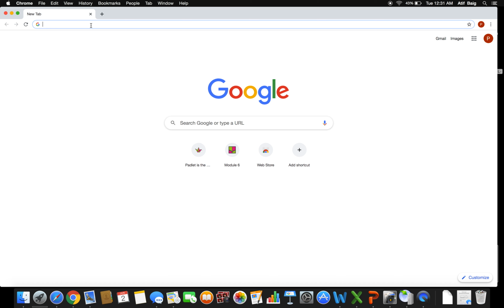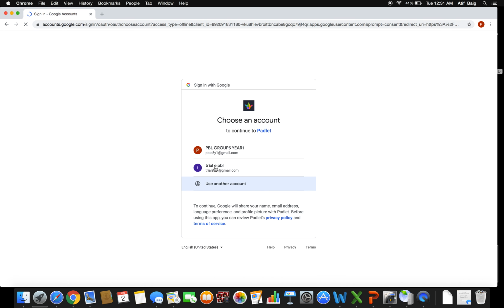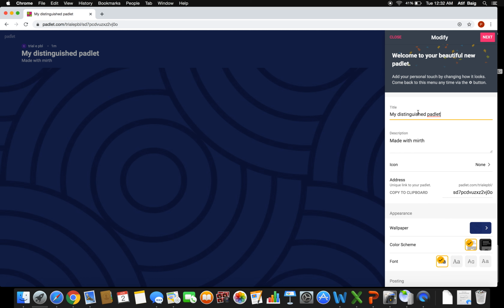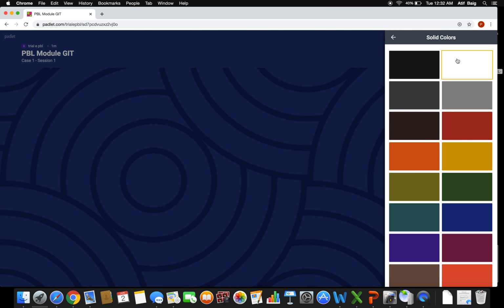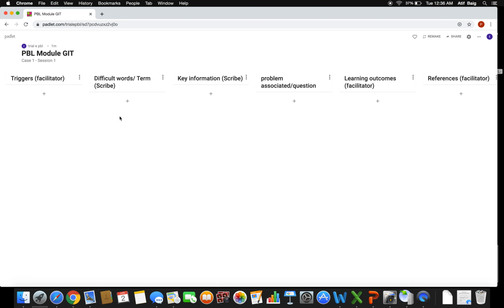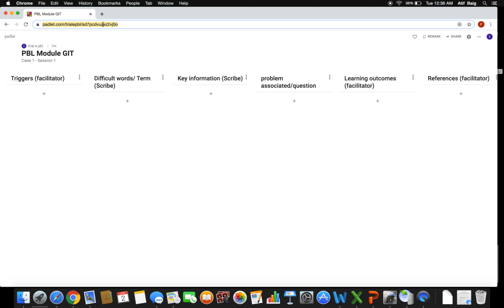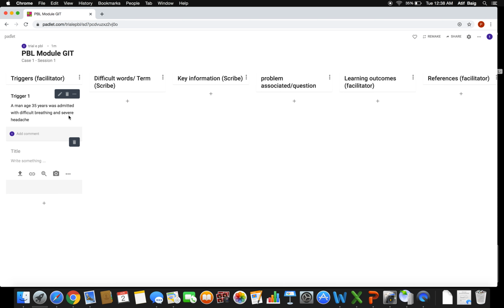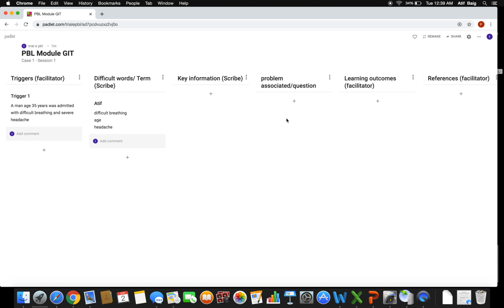How to creat e PBL Platform via Padlet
If you wanted to conduct an online PBL session, this is one of the best tools.